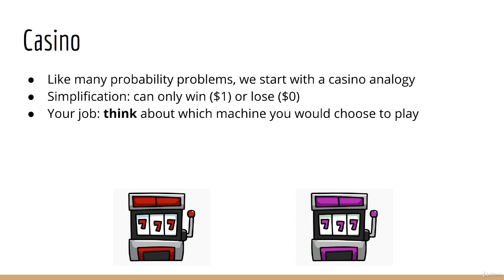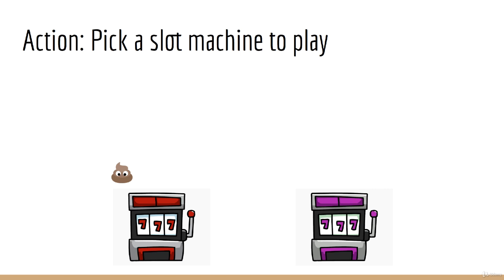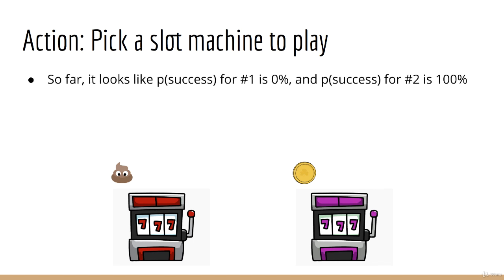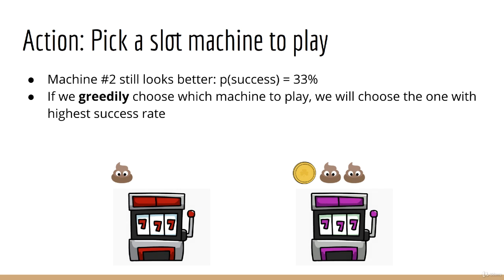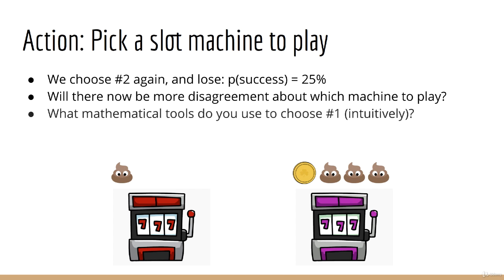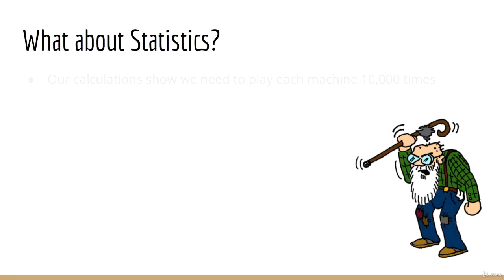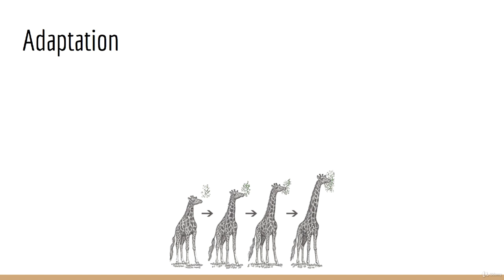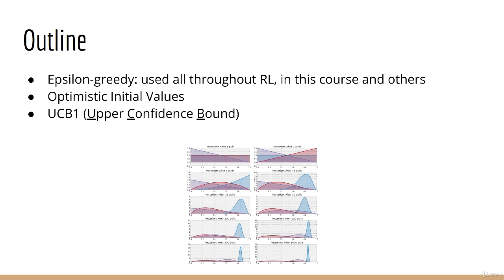2.1 Section Introduction The Explore Exploit Dilemma